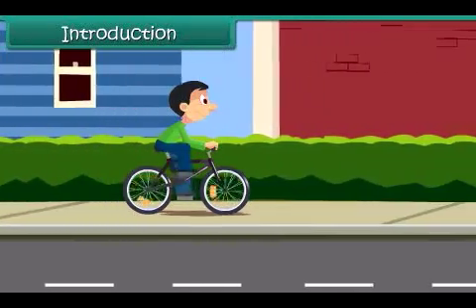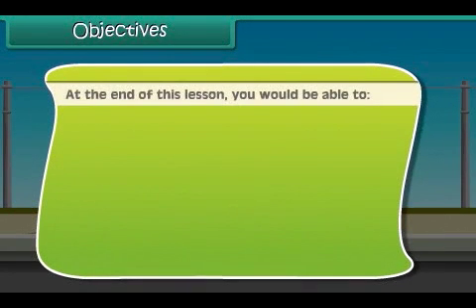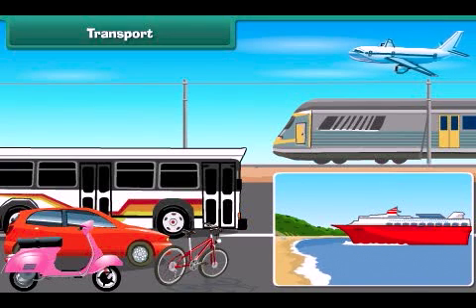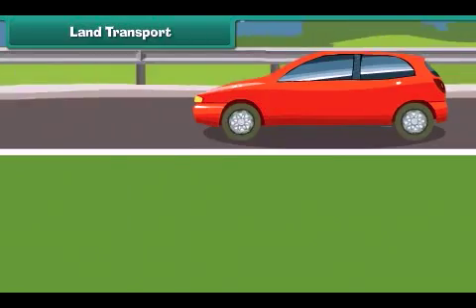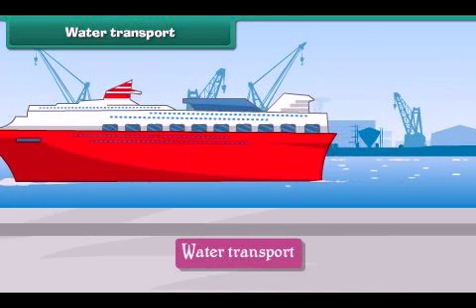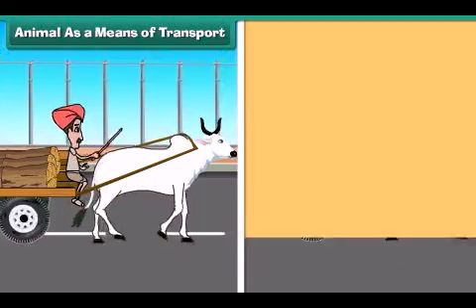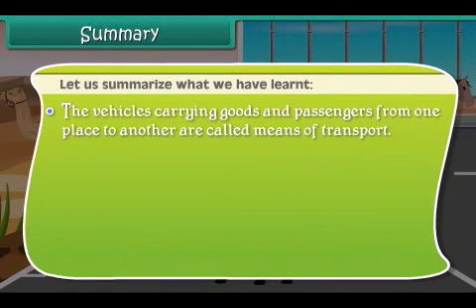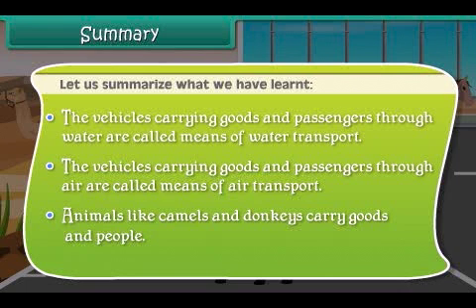Means of Transport in English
3rd Class EVS in English